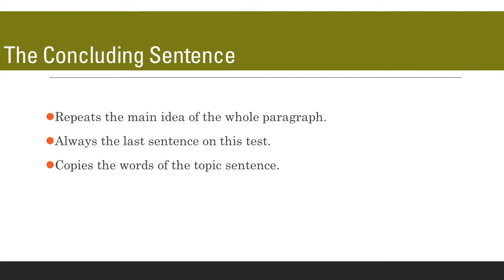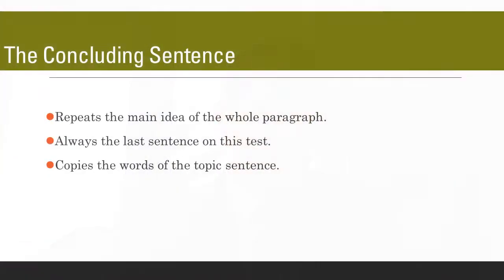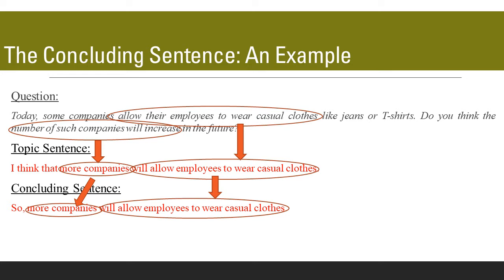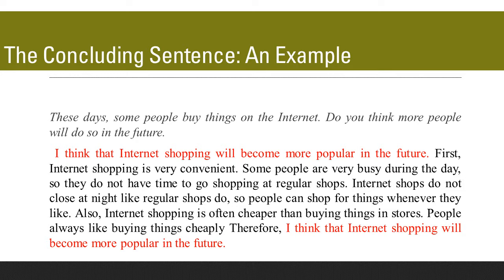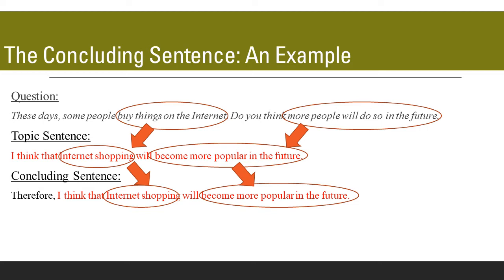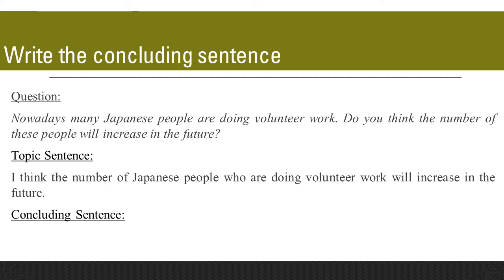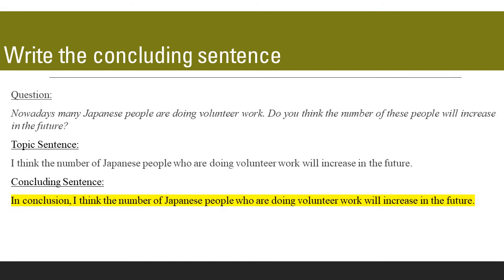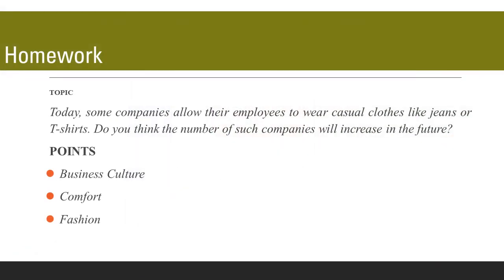Palmore Institute / Eiken 2 Writing #3